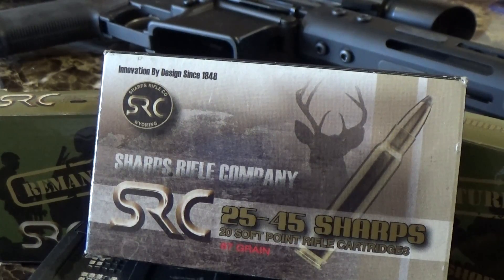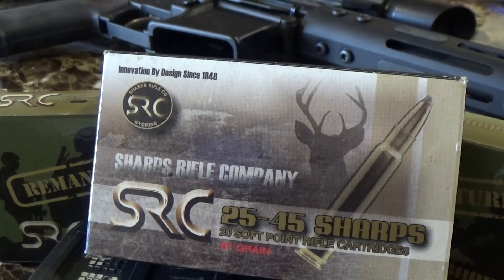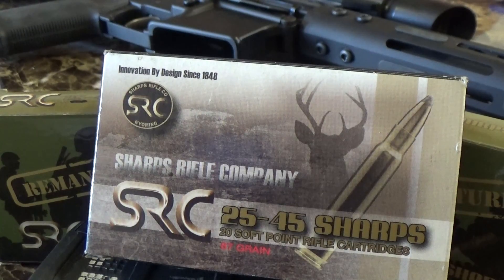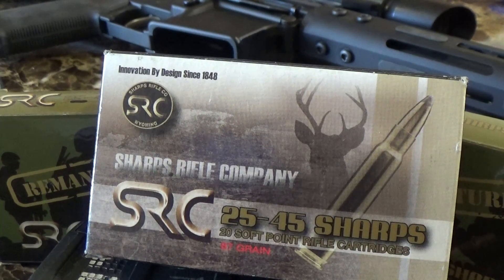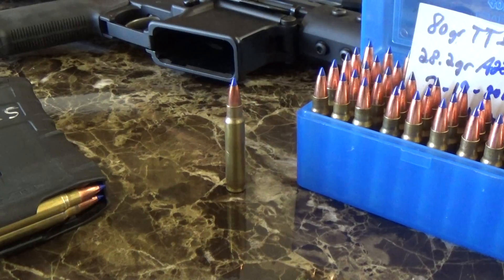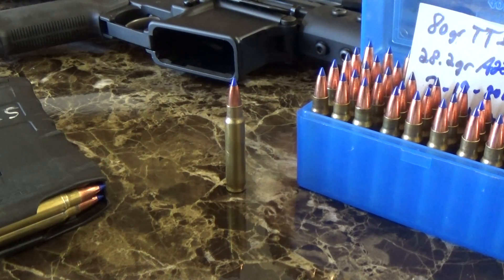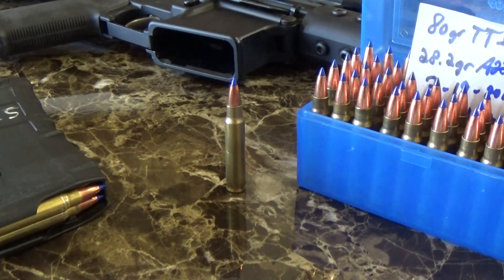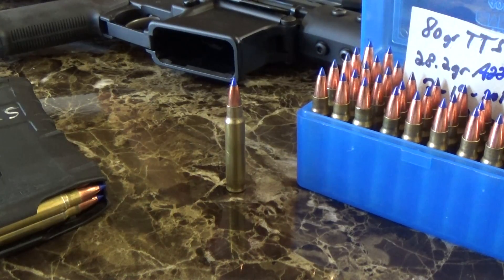25-45 Sharps Cartridge Loads (Ep. 1): "The Reaper"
Thank you for your viewership. I hope the information provided in this video series will be of good use to my audience and those looking to get the most out of this wonderful little cartridge.

WARNING: this load data is for use by experienced hand loaders adhering to the safety rules and procedures of self-producing cartridges. I am in no way responsible for negligence in the loading of a cartridge to the provided load data. The data provided is a MAX LOAD. DO NOT EXCEED. To start, reduce the powder charge by 10% and work up.

God Bless and Keep Your Powder Dry.

-Drake

NAME: The Reaper

-Load Data-
 Bullet: Barnes TTSX
 Weight: 80 grains
 Ballistic Coefficient: .316
 ype: Copper Solid Ballistic Tip Boat Tail
Bullet Cost and Quantity per box: $28 – 34, 50 per box
Powder: Accurate 2200
Charge: 28.2 grains
Compressed Load(?): Yes
Velocity: 3125 f.p.s. (20” bbl, 1:10), 3025 f.p.s. (18”bbl, 1:9)
Energy: 1730 f.p.e (20” bbl, 1:10), 1620 f.p.e. (18” bbl, 1:9)
Potential Accuracy: 0.85 – 1.35 MOA @ 100 yds

*All data on load performance was gathered at an approximate altitude of 2500 ft. Ambient air temperature of 70 to 85 degrees Fahrenheit, 30 to 80 percent humidity. Standard atmospheric preassure for temperature range and summer solstice at altitude listed. Test results may vary under differing conditions.